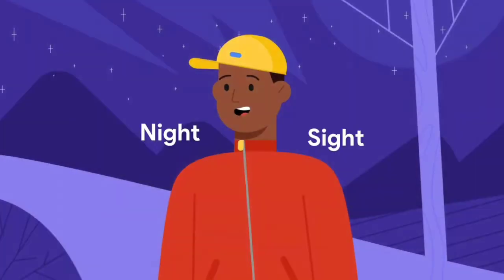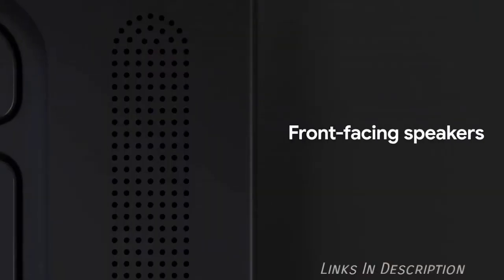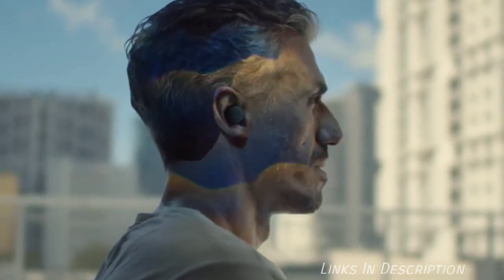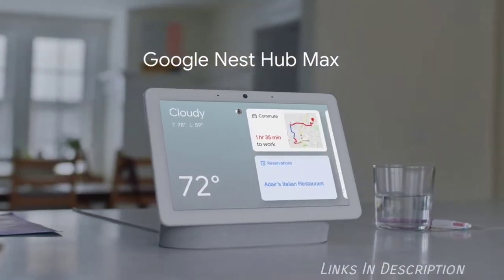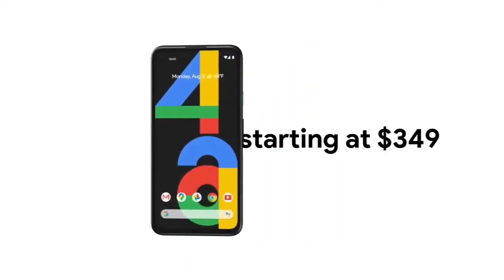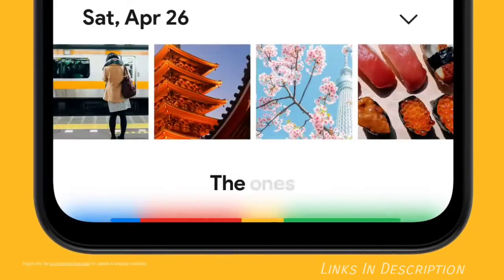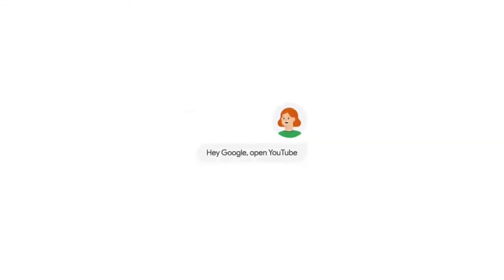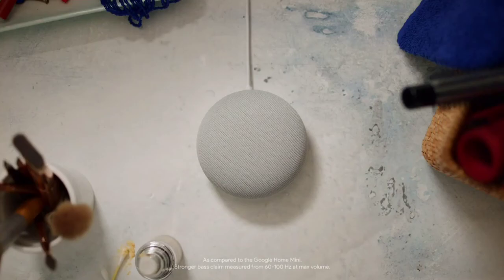Top 5 Google Products to buy in 2020 - 2021